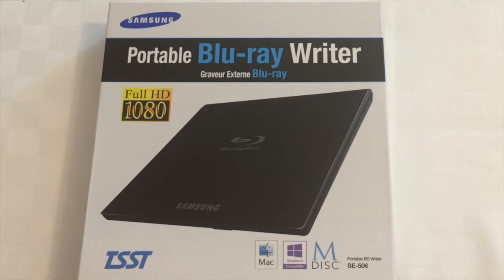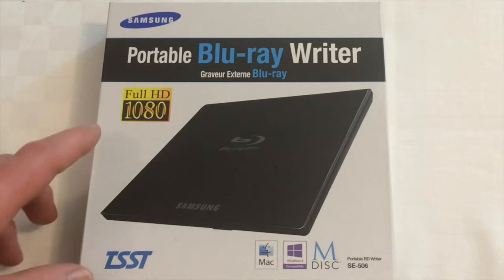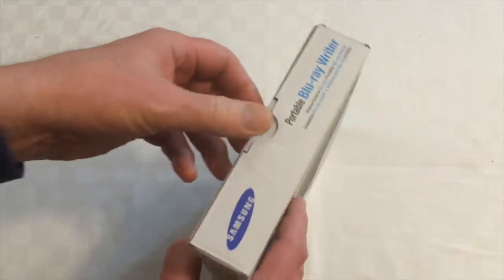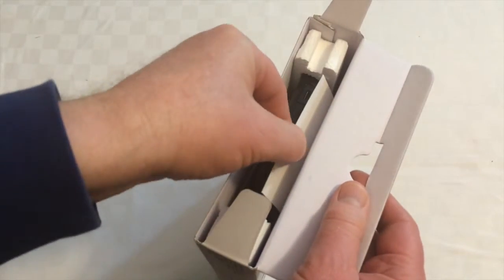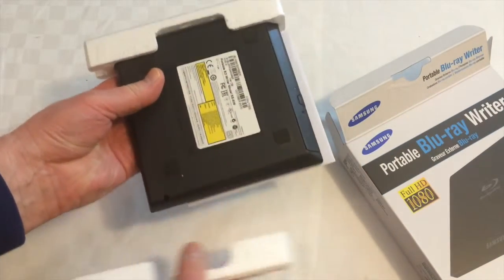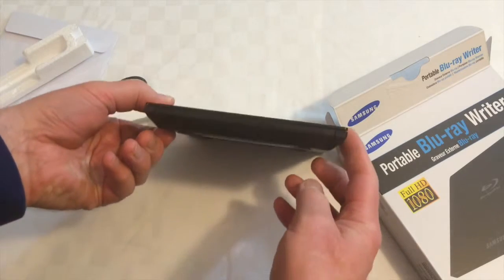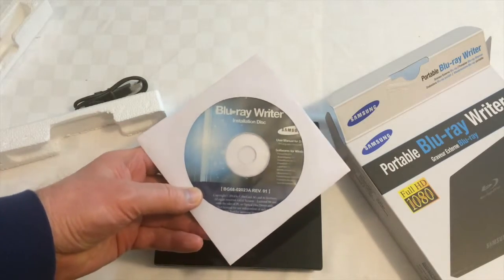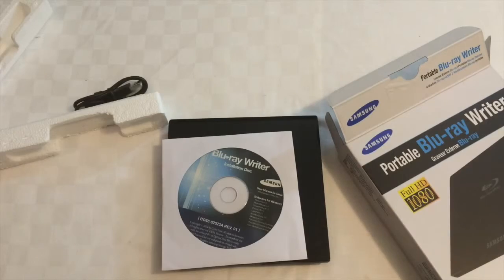Unboxing A Samsung SE-506CB/RSBDE Apple Mac Compatible Blu-ray Writer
If this video helps you can buy @fixed1t a coffee Thx.

This video is about Unboxing A Samsung SE-506CB/RSBDE Apple Mac Mac Compatible Blu-ray Writer to enable me to permanently back up my increasing numbers of Photos and Videos to Large writable Blue-ray discs.